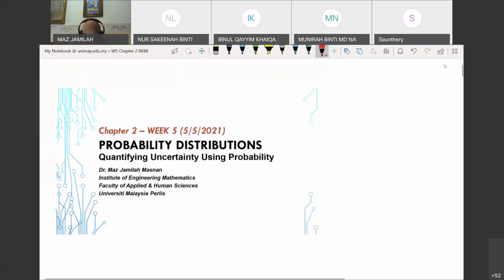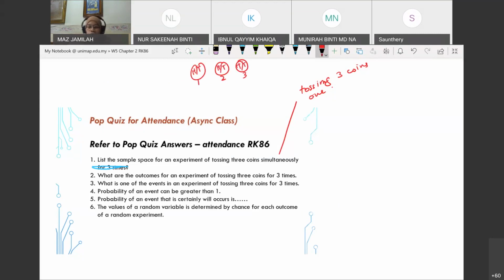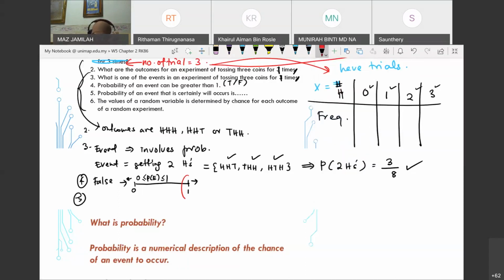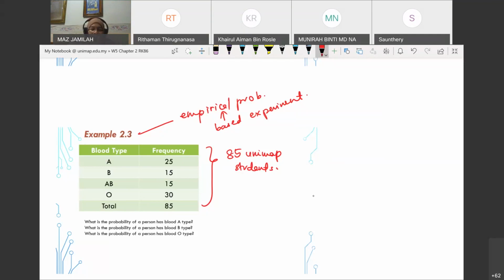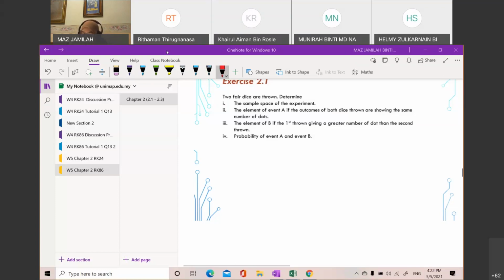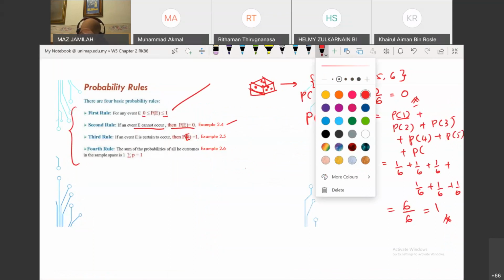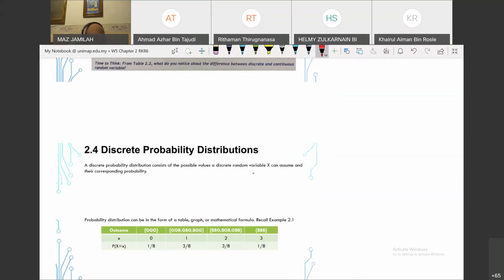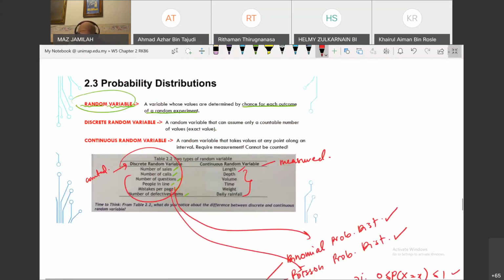Chapter 2 W5RK86 5MAY2021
This video covers the introduction to probability distributions